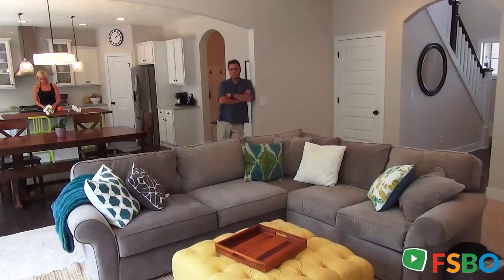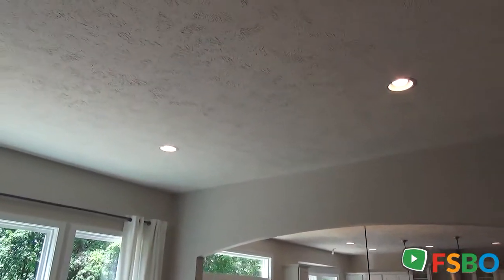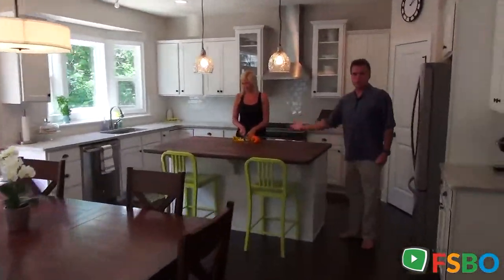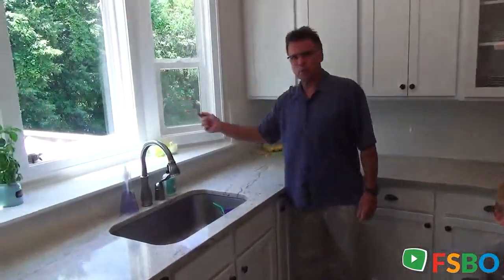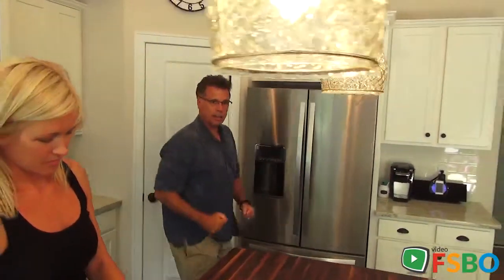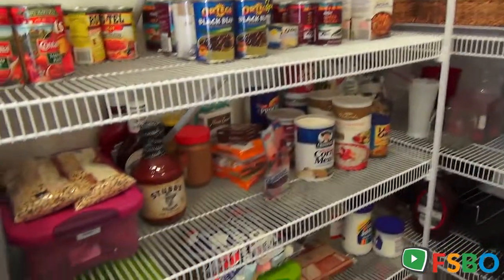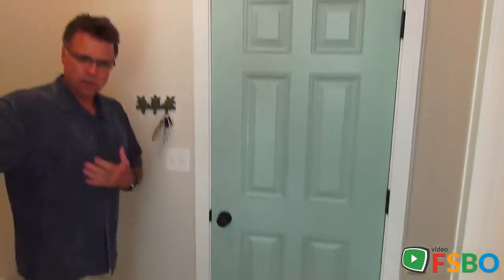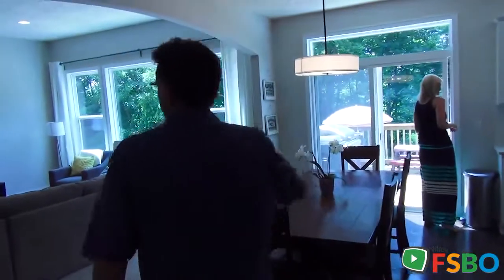Great Room Kitchen Areas - Blairwood Ct Jenison , MI 49428 Home Sale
Spacious and open this home feels big, and lives cozy. The kitchen includes a center island with plenty of counter space�as an added bonus you�ll find a large pantry. Open to the eating area and family room the main floor has a great flow. You can select a 2 way fireplace that �defines � the den area. Upstairs, 4 bedrooms�.highlighted by their ample size ( found in homes much larger) and convenient laundry room.

This particular finished and occupied home that we are showing in this video actually has had the open 2 story cathedral ceiling changed to accommodate a large loft playroom space for the children. Fabulous and creative feature that others may do well to consider as well. especially those with growing families.

Contact Kurt Suidinski to get a number on this house built on one of the newly completed lots right there on Blairwood Court.

Jenison  Real Estate Sale
Jenison  Property Sale
Jenison  Homes Sale
Jenison  Single_Family Sale